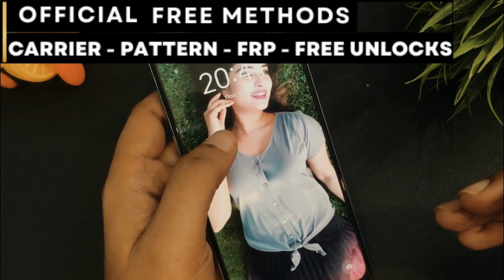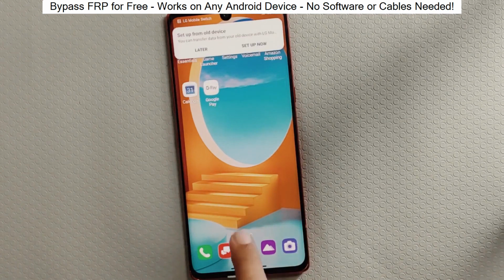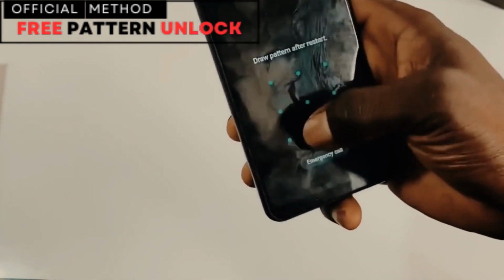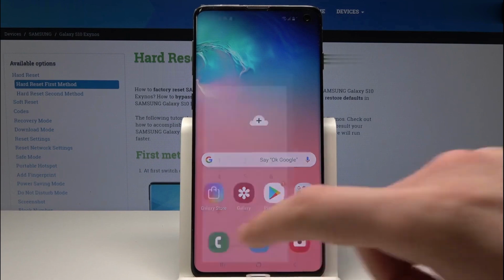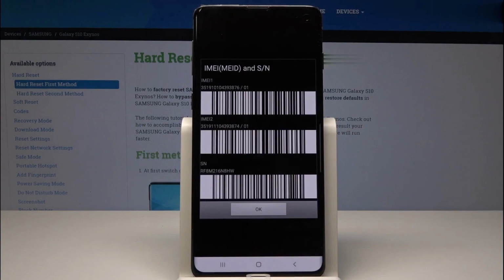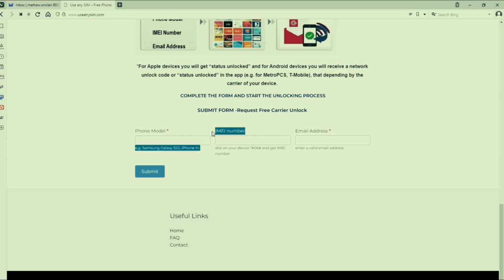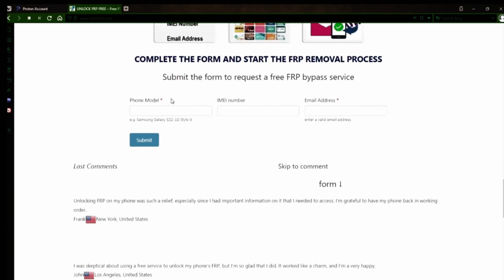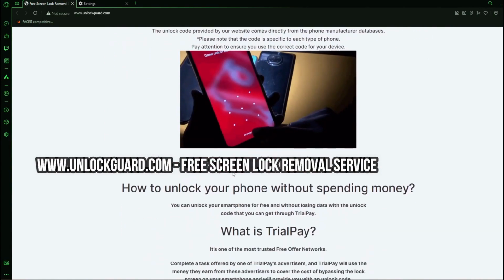Step by Step Unlock Guide for Samsung Galaxy A03 Users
👍 Join us on Twitter🐦 & Instagram📸: @UnlockReviewHQ